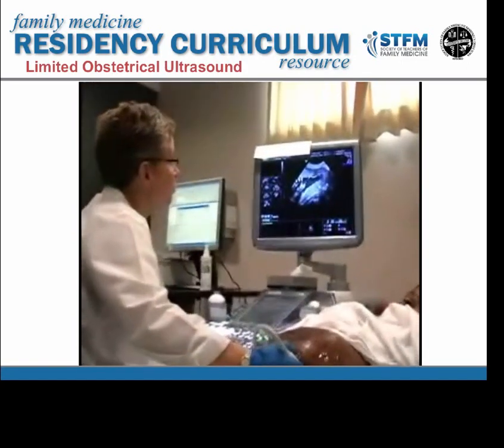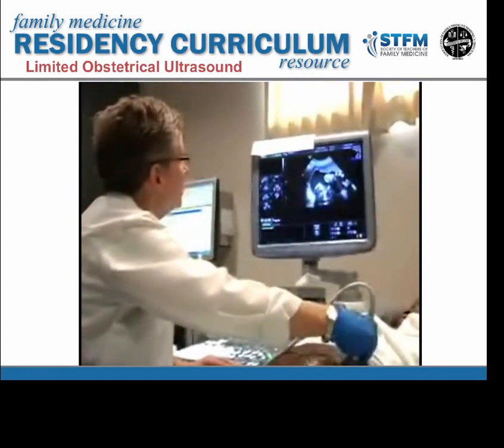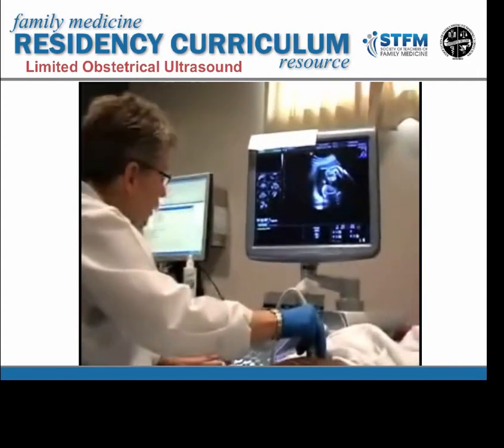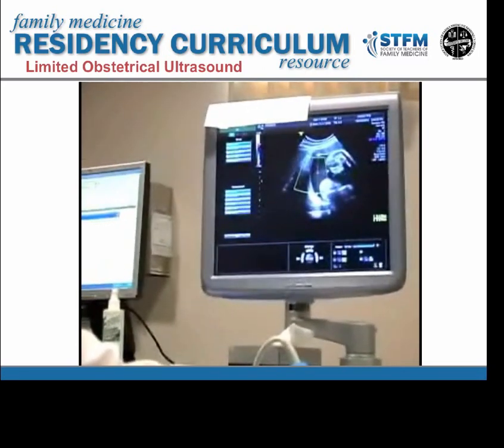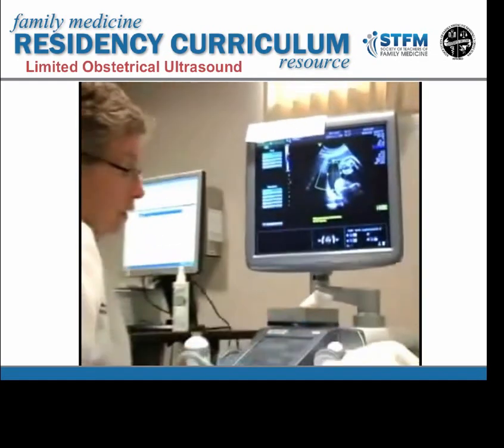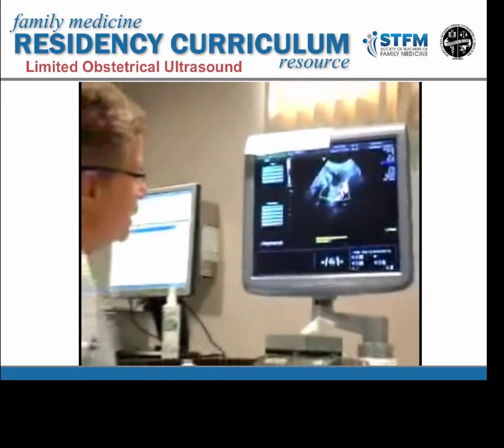amniotic fluid volume demonstration apr 17 2013